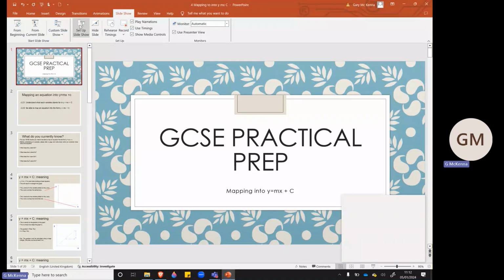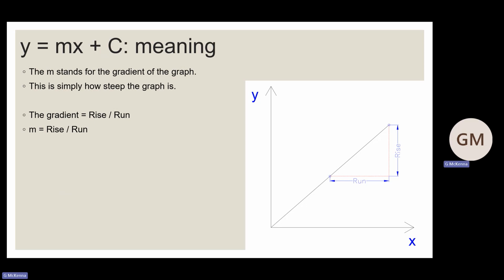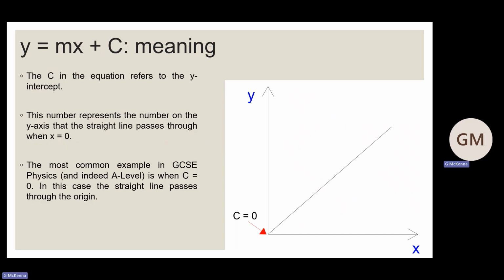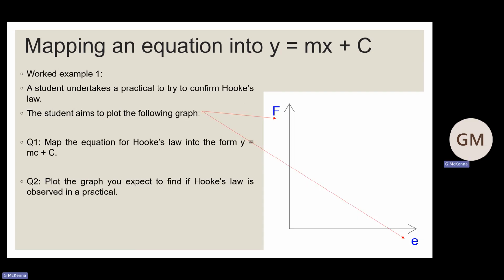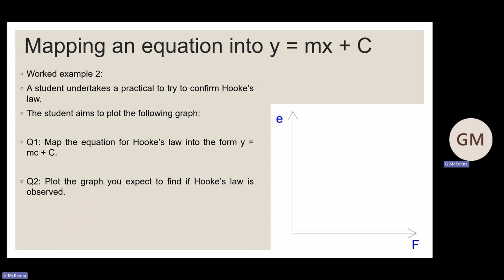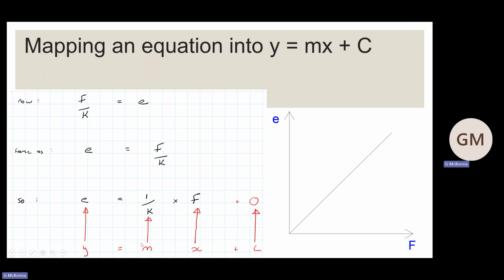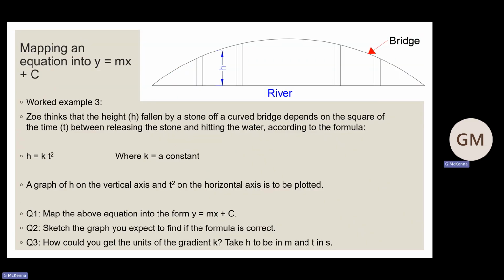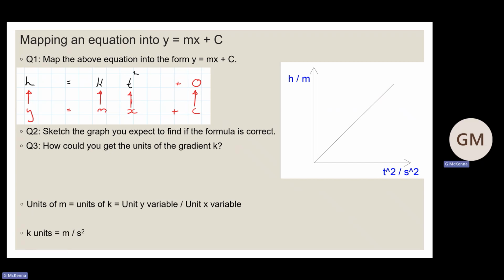4. y=mx + C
A video tutorial on:
What each variable on the equation y = mx + C stands for
How to map an equation into the form y = mx + C